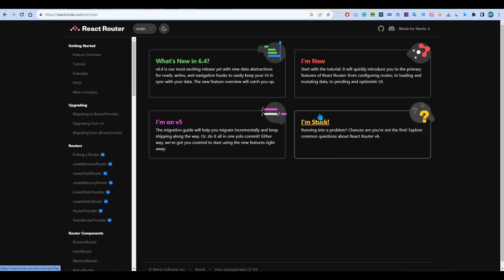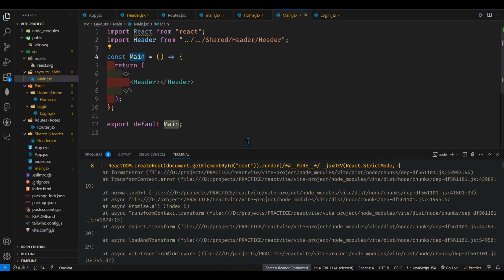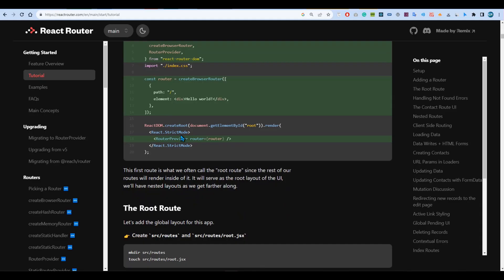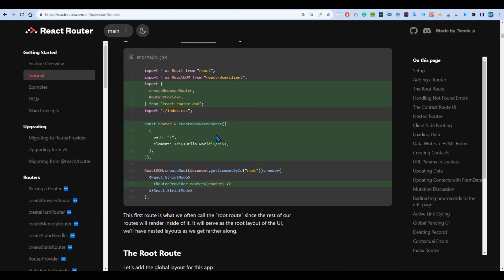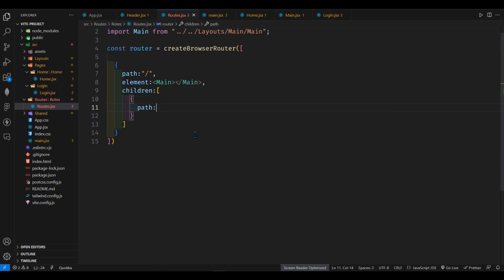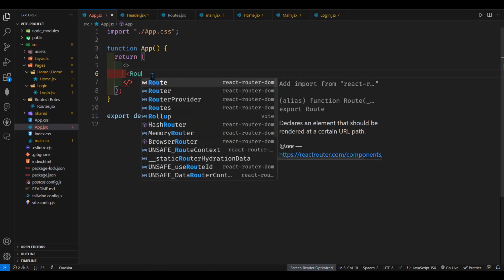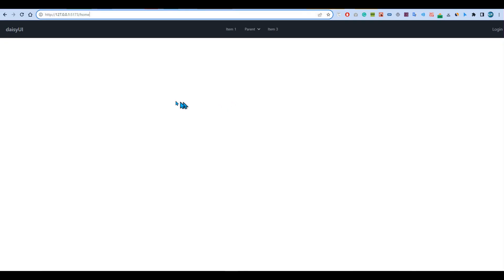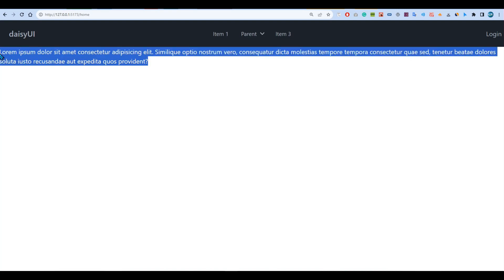React Router Seutp v6.4 + Vite | Multipage Router on Vite+React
👉Command for installation:  npm install react-router-dom

You cannot render a "Router" inside another "Router". You should never have more than one in your app